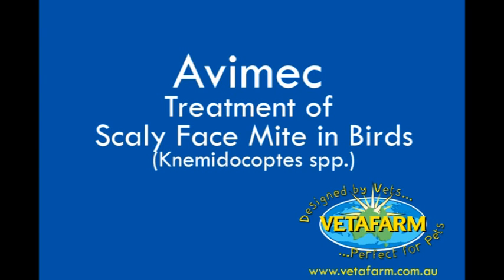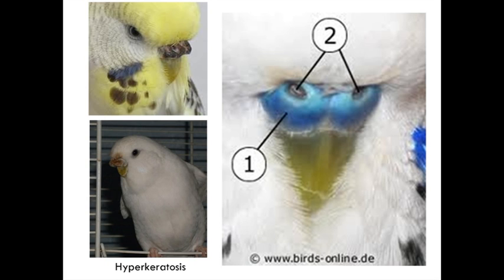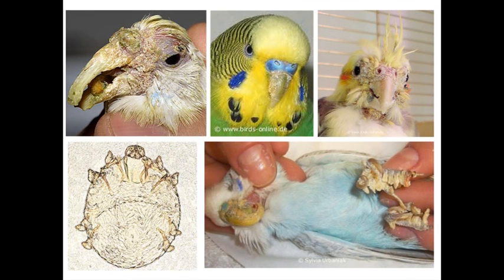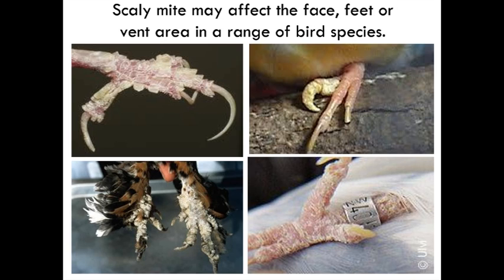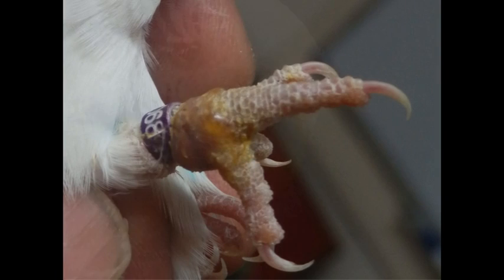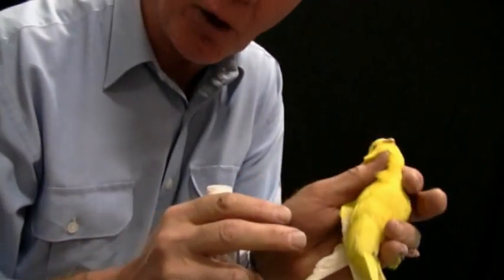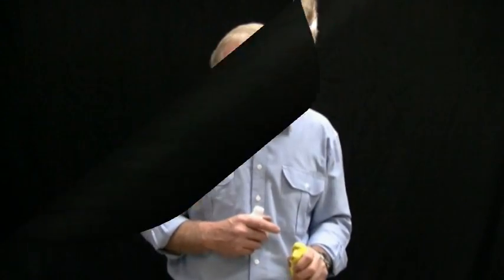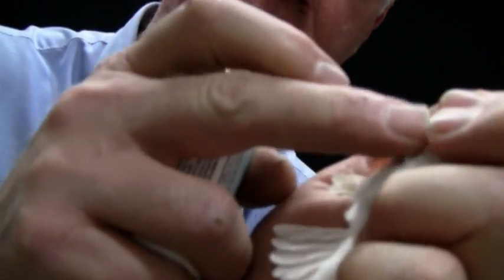Cure Scaly Face Mite -- How to use Avimec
Dr Tony Gestier talks about Vetafarm's new product just released in September 2012
Avimec - Cure for Scaly Face Mite